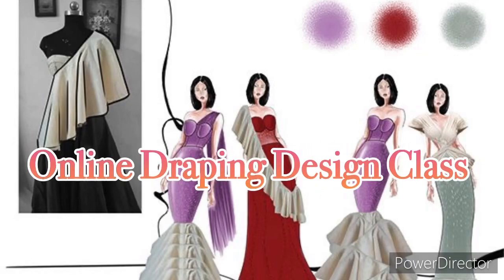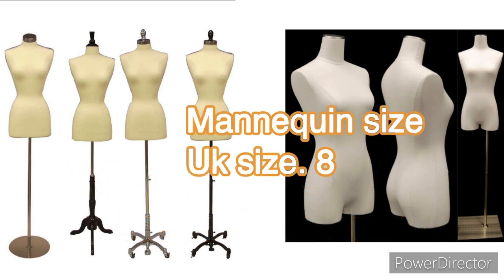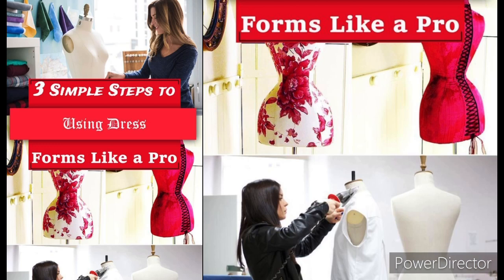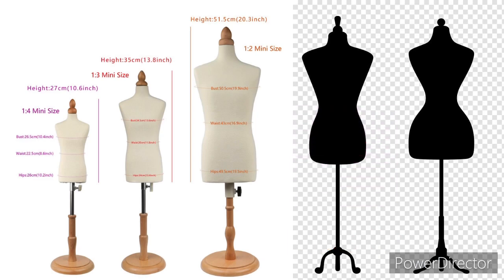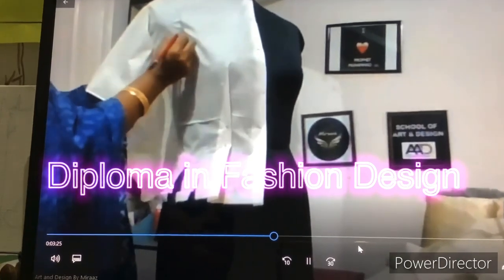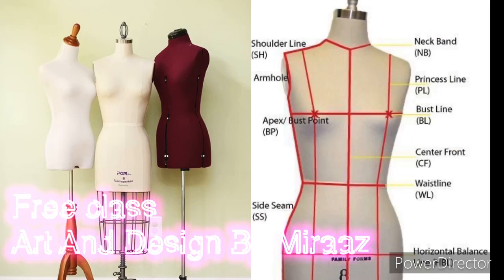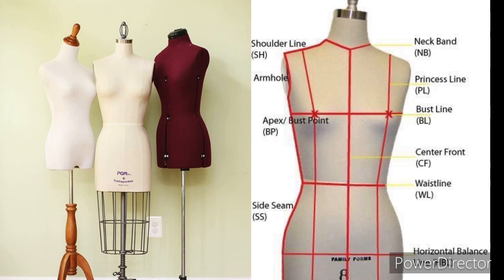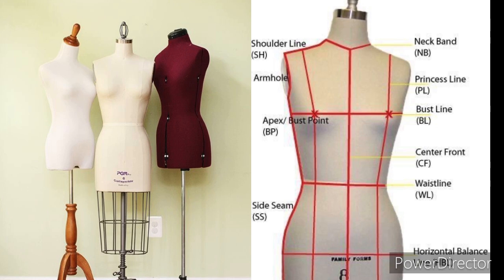Draping Technique In Design !! Learn Step by Step //ONLINE FASHION DESIGN COURSE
Free   Online Fashion Design Certificated. course

Study Nots✔️

AAD BY SARA MIRAAZ  has its own app now.

सफलता    के लिए हर रोज
     सीखना  बहुत महत्वपूर्ण है

 Welcome in AAD INSTITUTE OF ART AND DESIGN
We provide
Short term design courses

Course offered
 1 - Fashion Design
(3 basic certificate & 6 months advance certificated course )
2 -Boutique management
3- marketing and business development services
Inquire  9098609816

share and for more interesting updates
Tools &Equipment used for Draping:

Dress form with sizes like US8, US10, US12 can be chosen according to the requirement. Draped-cloth, scissors, arm hole curve, graduated-square, pins, marking-chalk, pencils, sharpeners, notches, French-curves, foot-ruler, grade-ruler, dark colored twill tape, measuring tape, hip curve, sleeve curve are the tools required.

- फैशन डिजाइनिंग कोर्स करने वाले स्टूडेंट की पहली योग्यता उसमें क्रिएटिविटी का होना है। इसमें डिजाइनिंग करने वालों को रंगों और डिजाइन के साथ हमेशा कुछ न कुछ नया एक्सपेरिमेंट करना होता है। ... इसके लिए फैशन जगत से रूबरू होना पड़ता है जिसके अनुसार फैशन डिजाइनर अपने डिजाइंस मार्केट में उतारता है
Place Oder for book 📕

How to Become Best FASHION DESIGNER complete Knowlg

fashion designer course
online fashion designing course for free
fashion designing for beginners
fashion designer course in hyderabad
fashion design
free online fashion designing course
fashion designing courses online free in hindi
fashion designing course in pakistan
free fashion designing course
फैशन डिजाइनिंग कोर्स सिलेबस इन हिंदी
fashion designing from home
fashion designing online classes
fashion designer
fashion designer kaise bane
fashion designing free
 12 वीं के बाद फैशन डिजाइनिंग के लिए प्रवेश परीक्षा
 फैशन डिजाइनिंग सब्जेक्ट्स
फैशन डिजाइनिंग के लिए क्या करना चाहिए
 आईटीआई फैशन डिजाइनिंग कोर्स
 10 वीं के बाद  फैशन डिजाइनिंग
ऑनलाइन फैशन डिजाइनिंग कोर्स
Dress Maker fashion Designer

👉✔ - Best Mannequin from- amazon

👉✔ 5 Meter Muslin Cotton Fabric for Draping, White

👉✔- T Pins, All Pins (350 Piece) for Holding Loose Papers, Office Stationery

👉✔-Usha Janome Dream Stitch Automatic Zig-Zag Electric Sewing Machine with 14 Stitch Function (White and Blue) with Free Sewing KIT Worth RS 500/
👉✔-  stitching cutting tools
Tailoring Materials For Tailoring Kit, Measuring Scale,Tailoring Scale,Tailoring Tools , Wooden Material

7 draping methods
how many types of draping techniques
fashion draping techniques pdf
advantages and disadvantages of draping